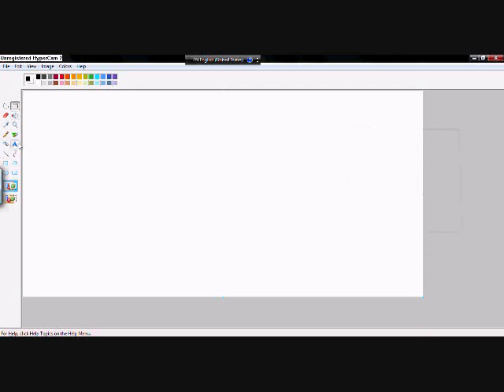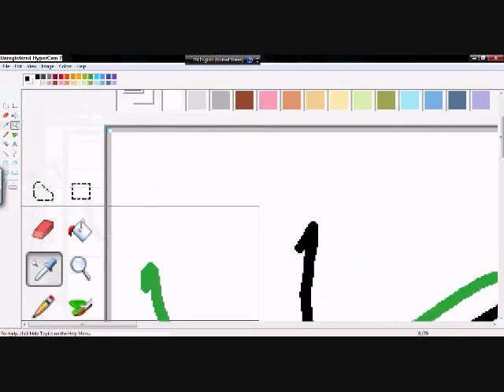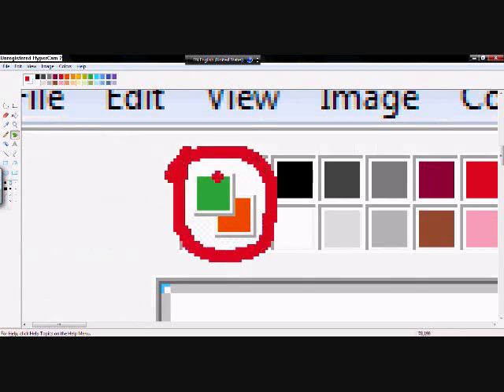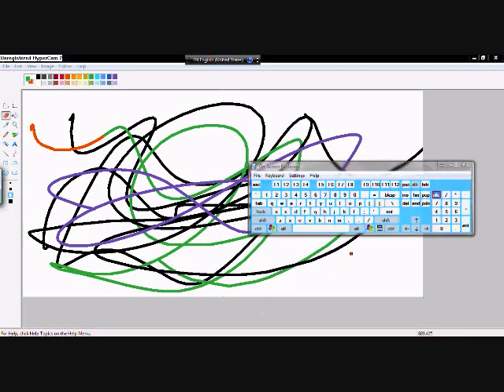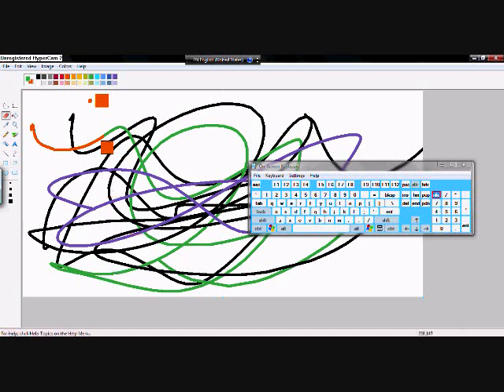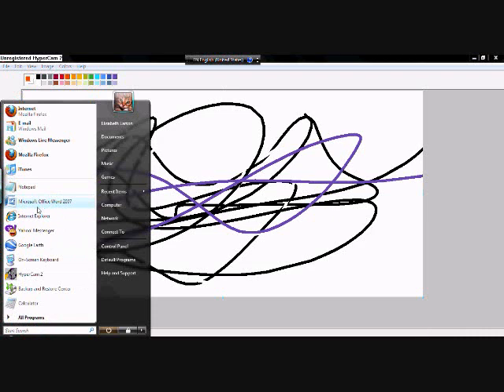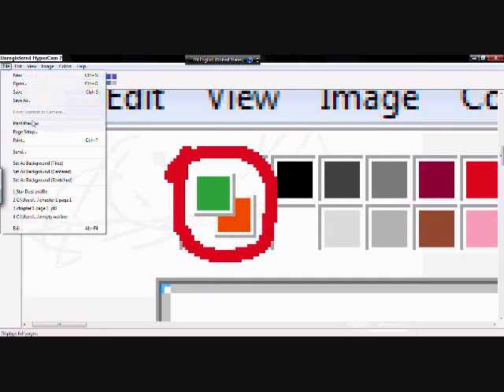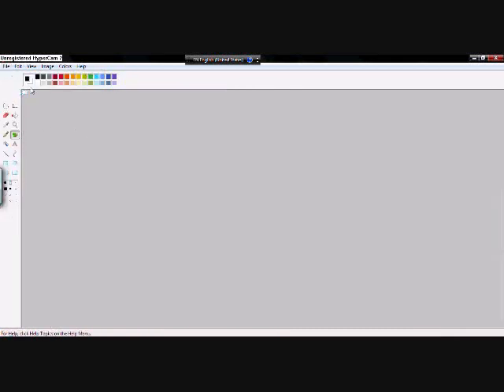Microsoft Paint Tutorial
Omg sorry the audio's bad gaiz.. turn up your volume. I recorded this on my laptop mic, cause i didnt have my other one on hand at the time.. so. Sorry.

Q&A

Q: How do I find the on-screen keyboard?
A: Go to the start menu, and it should be somewhere under accessibility, or Accessories then Easy access. If it's not there, find the search on your computer and type in "On-Screen Keyboard". If it doesn't work, feel free to talk to me and we can figure out what the problem is. :)

How to make the eraser bigger and how to erase a line of a single color.

Everything's mine~